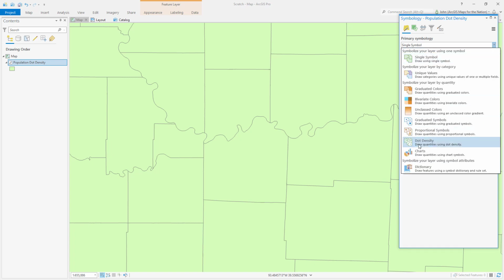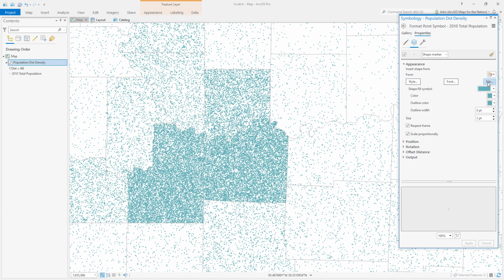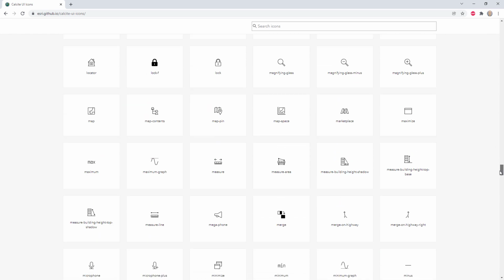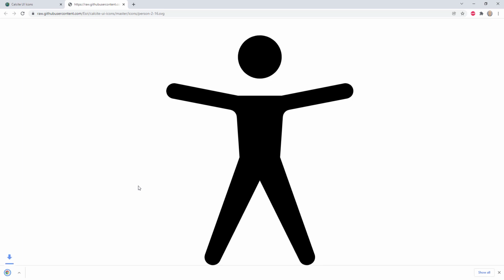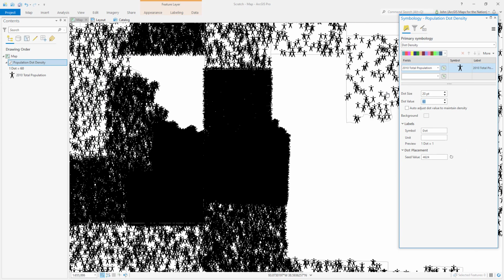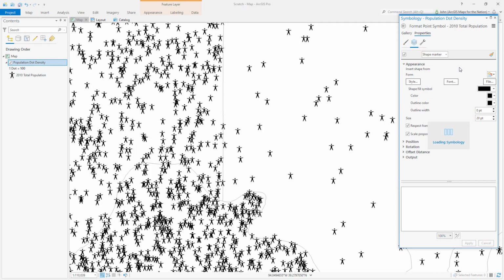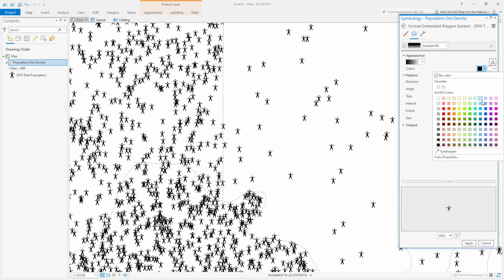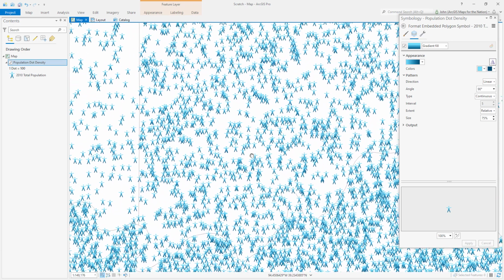One Minute Map Hack: Steal SVG Graphic for Dot Density Map